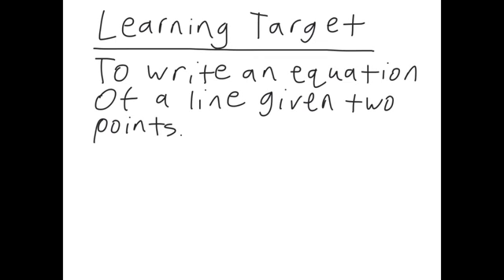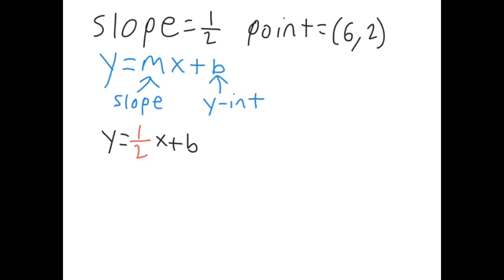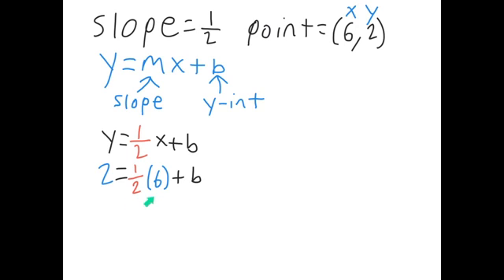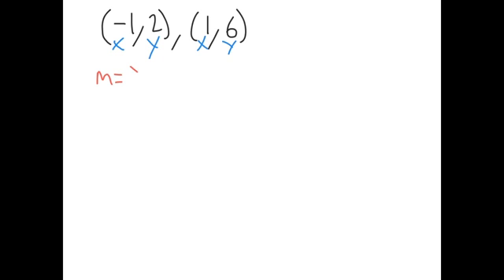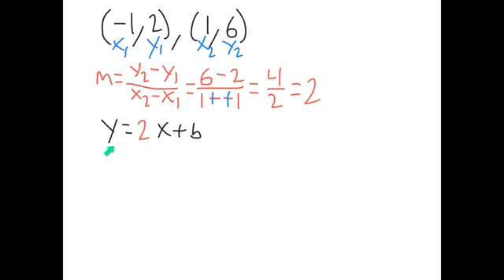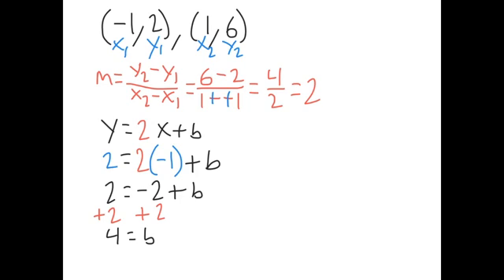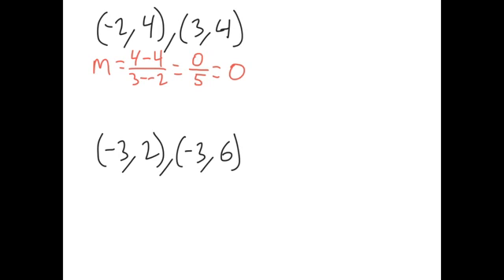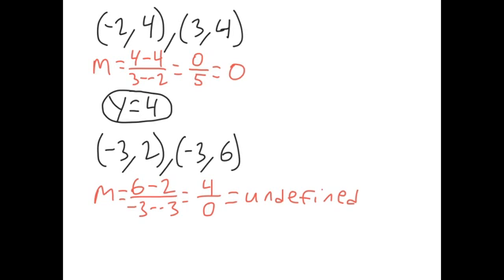Writing the Equation of a Line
This video is about Writing the Equation of a Line